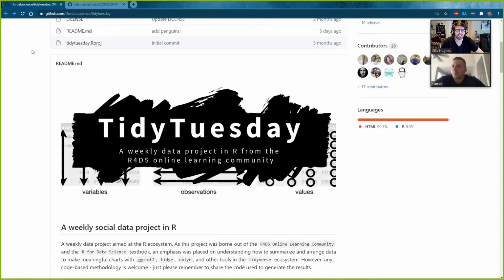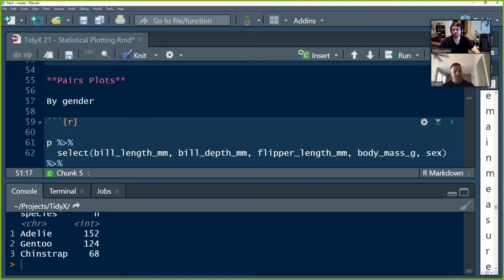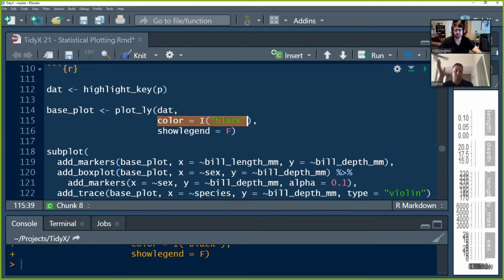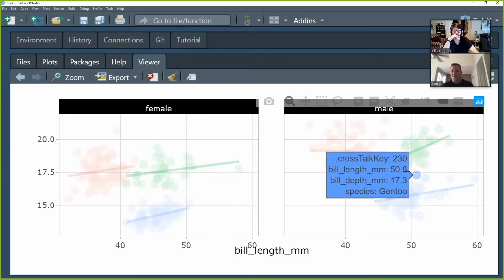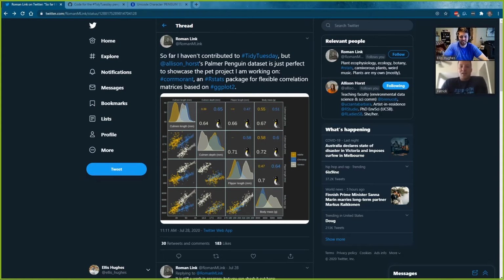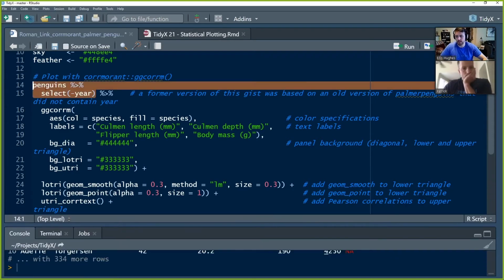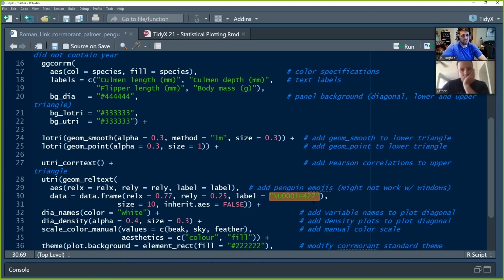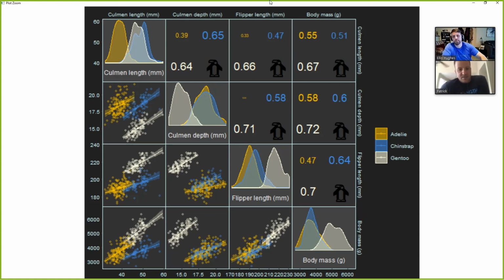TidyX Episode 21 | The Birds, palmer penguins, and {corrmorant}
TidyX Episode 21: The Birds

Due to time and scheduling, our usual order of videos is flipped.

First we go through an explain how we might make some high level "statistical" plots to get a good look at the data and start developing hypotheses about the data via the ggally package. Explain the value of having clean data, and excitement about the {palmerpenguins} package.

Then we dive into {corrmorant} and Roman Link's (@RomanMLink) submission creating statistical plots. We explain how some aspects of the package work, and how this package really gives a lot of flexibility to the user.

Links:
Roman Link's Twitter Post: